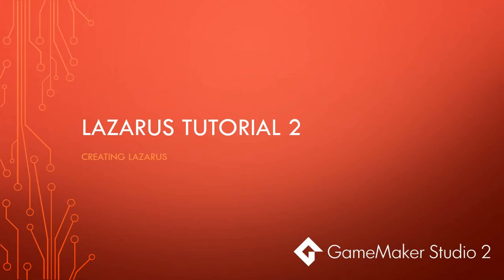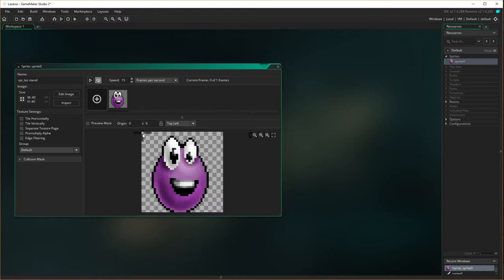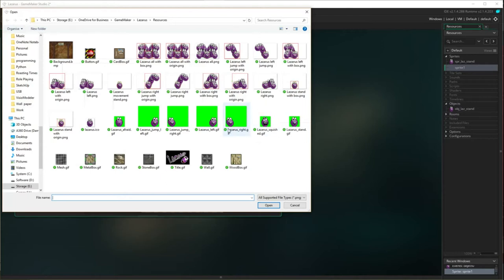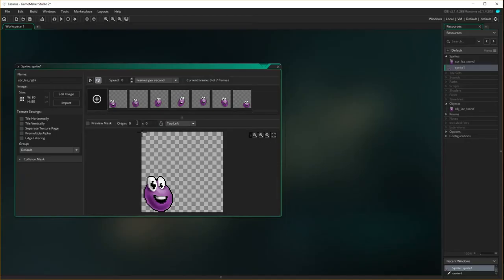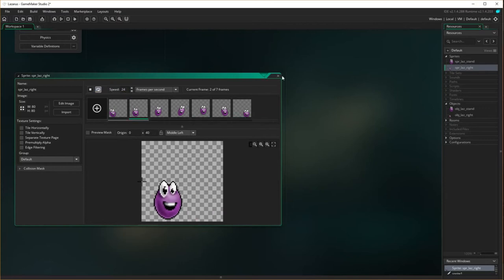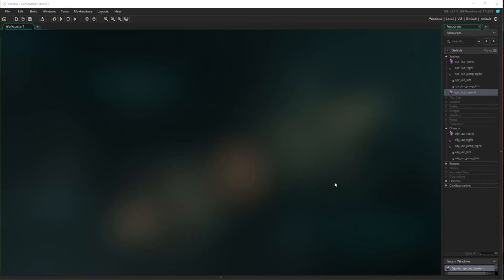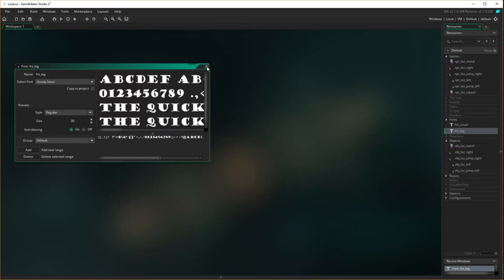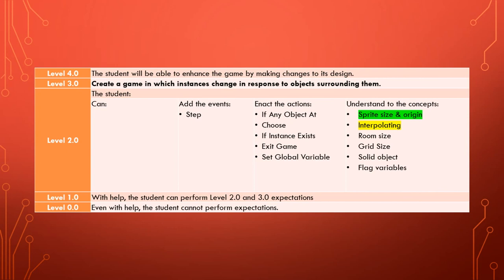GameMaker Studio 2 Tutorial - Lazarus 2